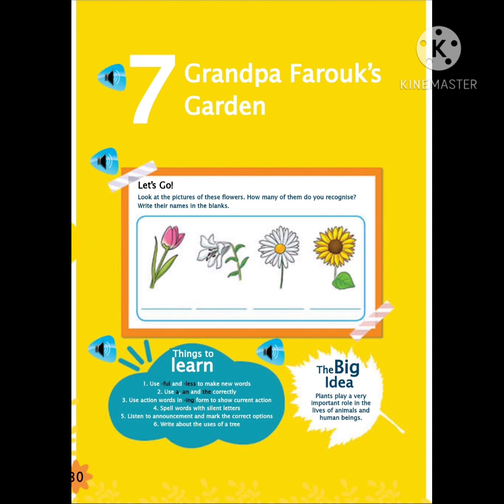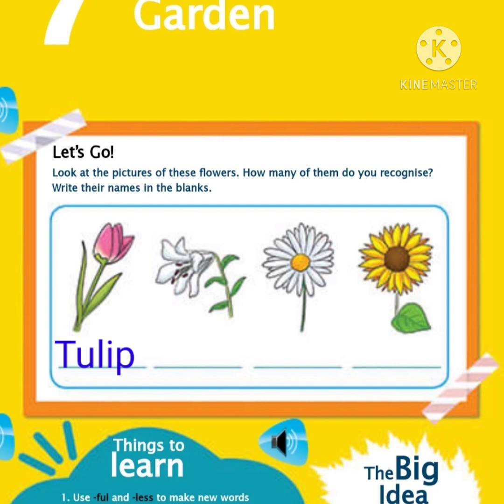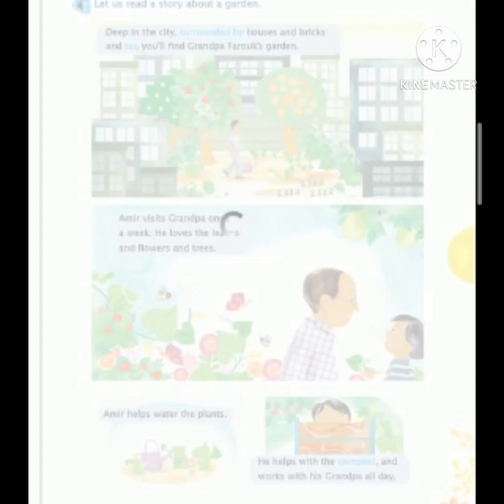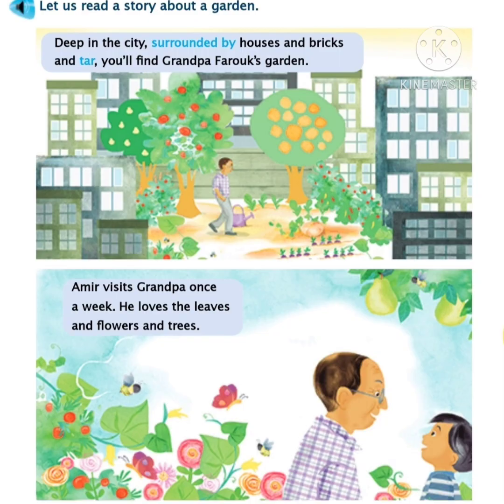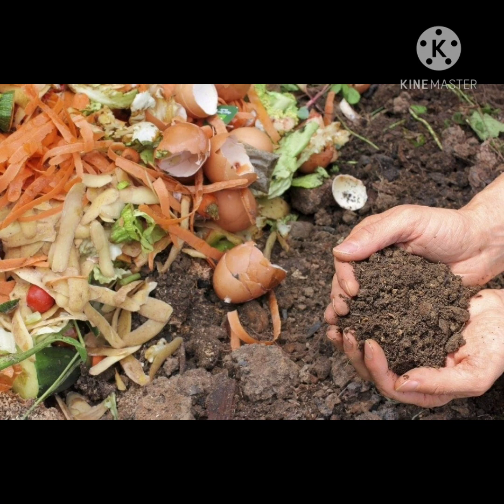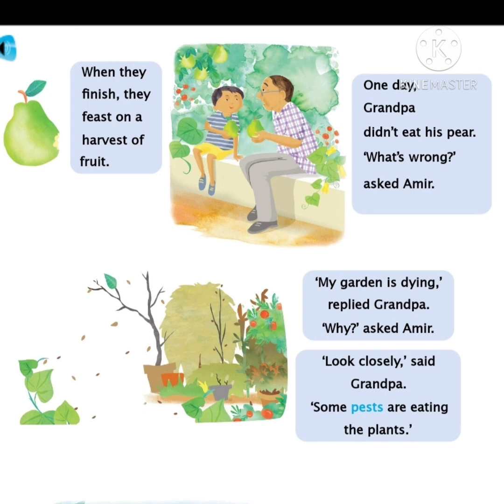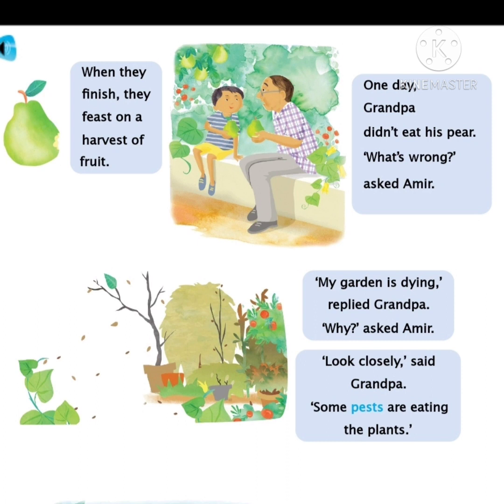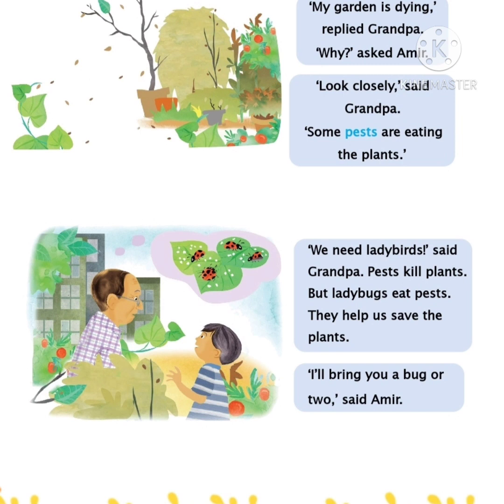Class-2, 7.Grandpa Farouk's Grarden